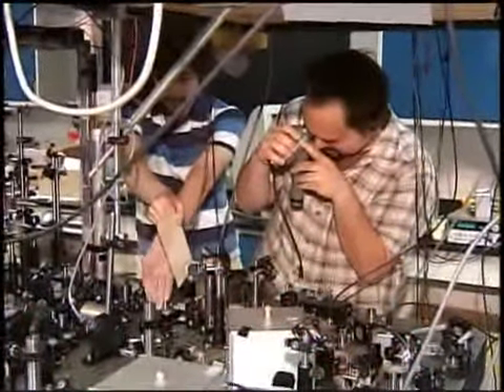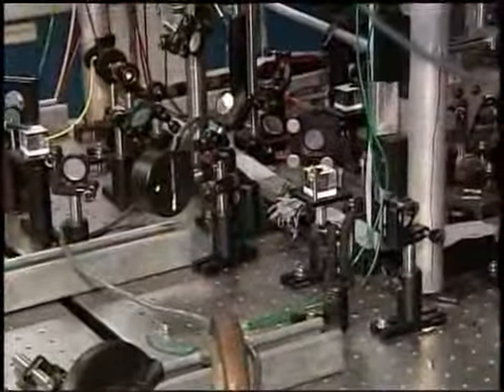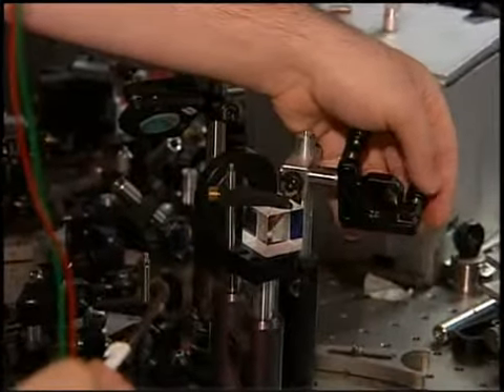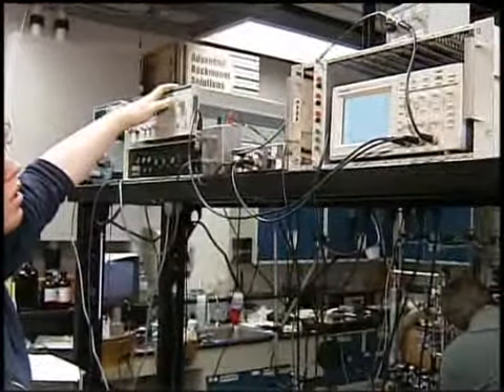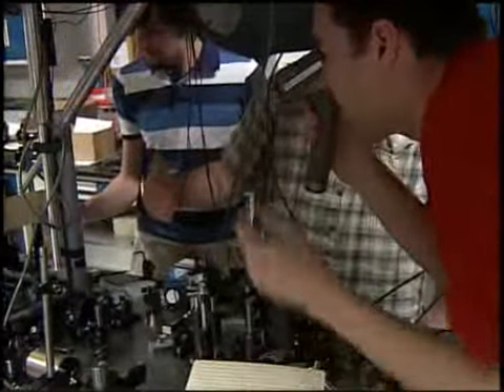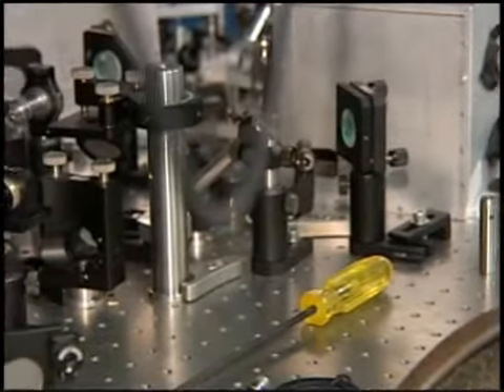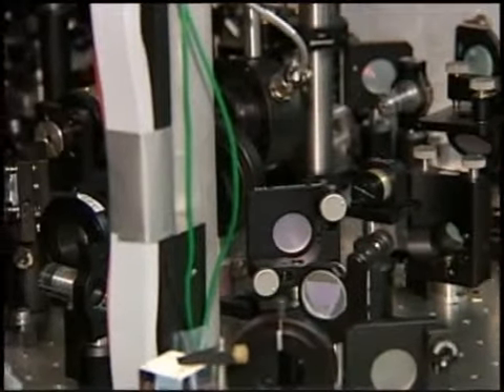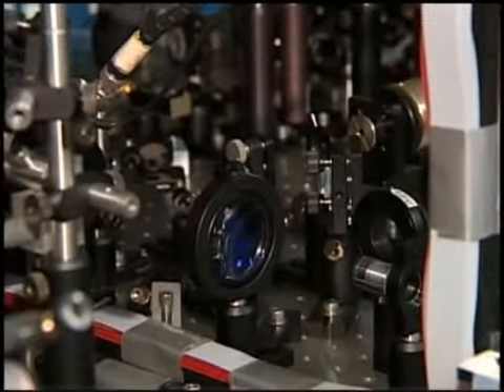Coldest Matter in the Universe I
Miami University's Dr. Samir Bali describes the research that students conduct in his physics laboratory.
[April 2009]